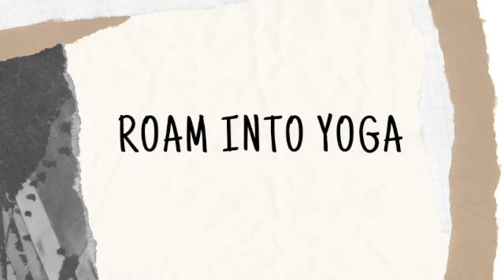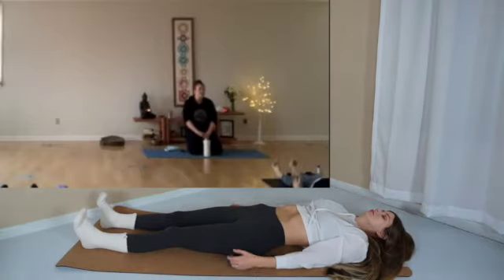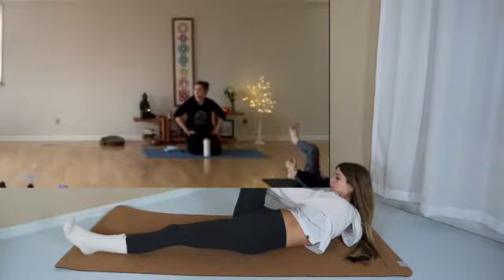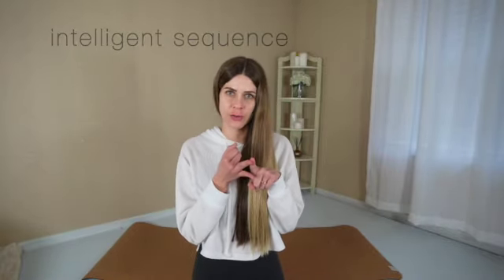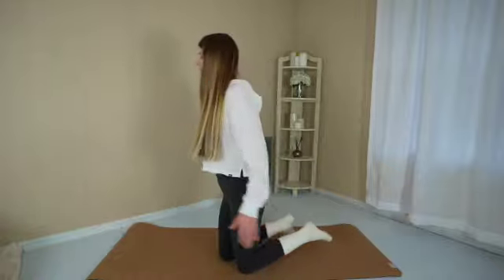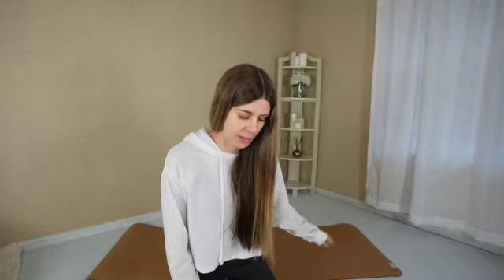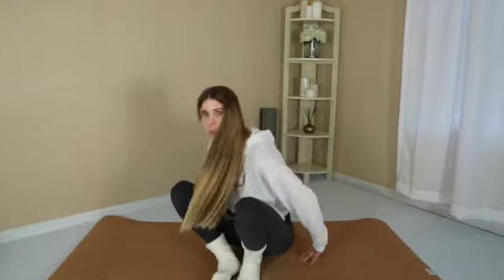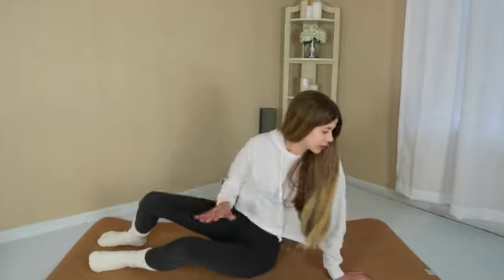Yoga with Kateland Reese | Does she DELIVER???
Hey hey. In this video I will review Kateland's yoga vid. If you live in the greater St. Louis area check her out at Jane's House of Well Being.

Casey Roam and roam into yoga strongly recommend that you consult with your physician before beginning any exercise program.